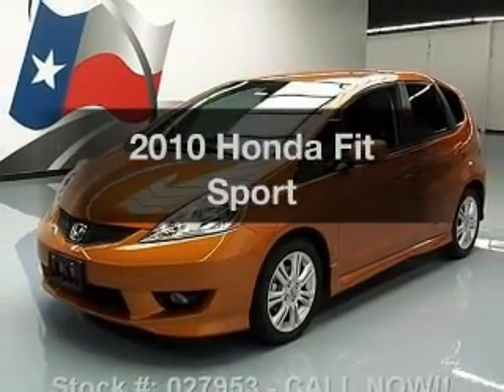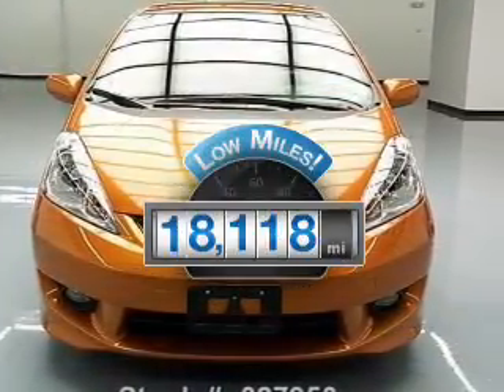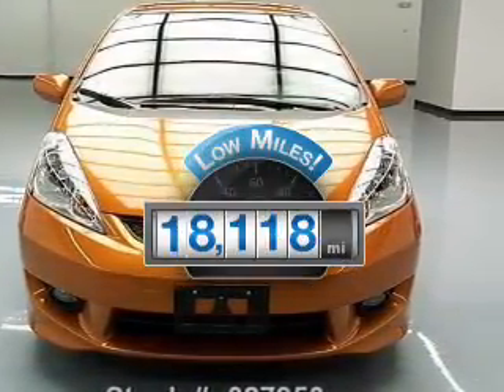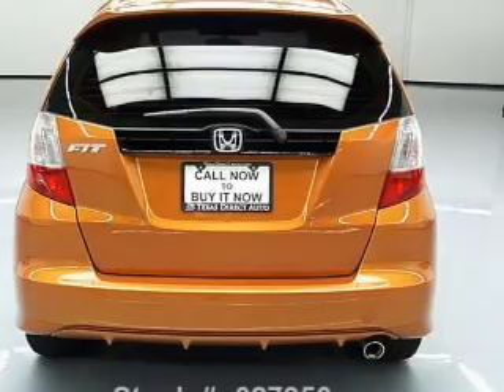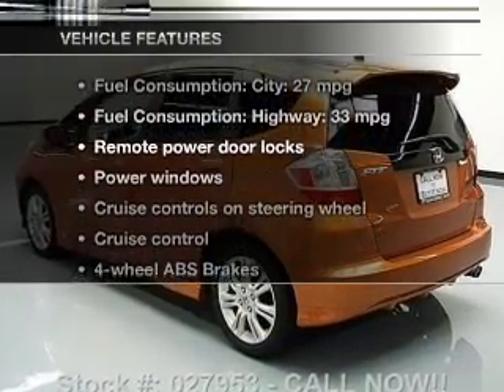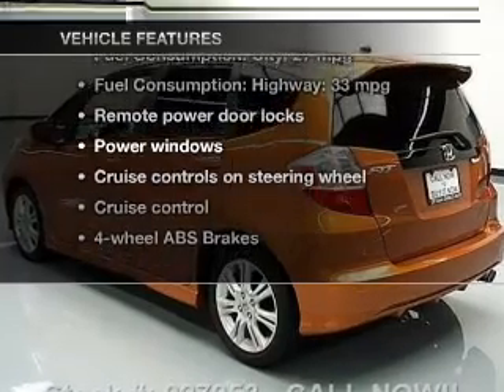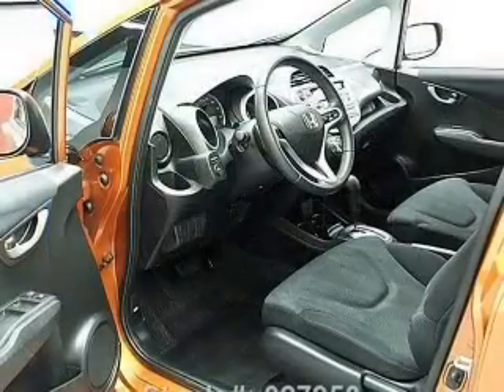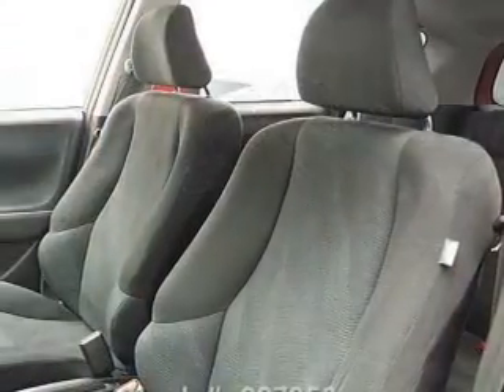2010 Honda Fit - Stafford TX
Year: 2010
Make: Honda
Model: Fit
Trim: Sport
Engine: 1.5 liter inline 4 cylinder 16 valve
Transmission: 5-Speed Automatic
Color: Orange Revolution Metallic
Mileage: 18118
Address:
12053 Southwest Freeway